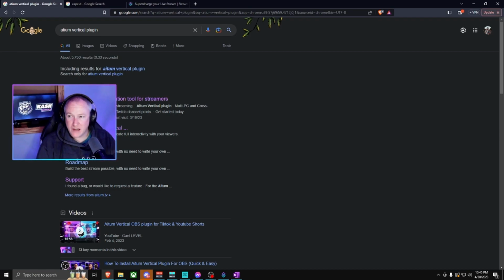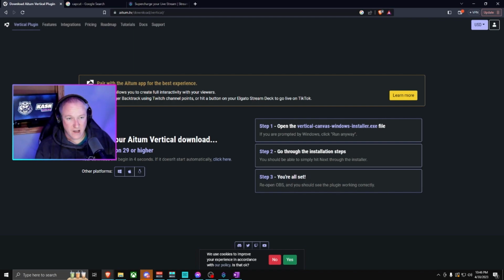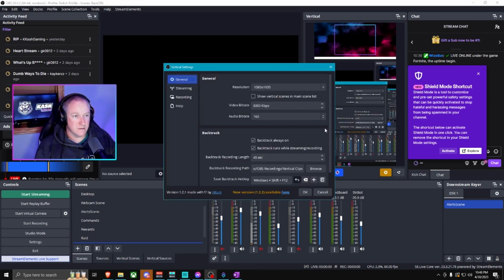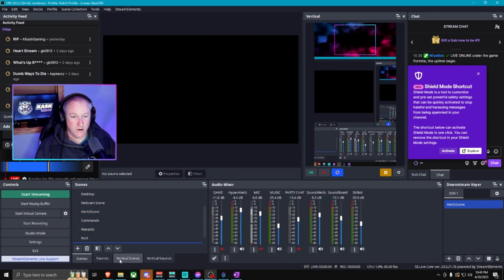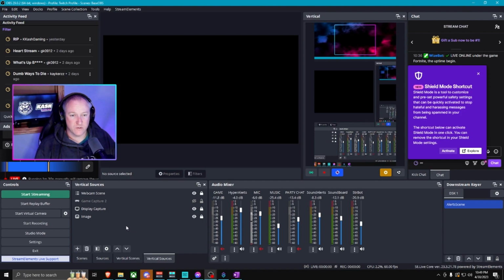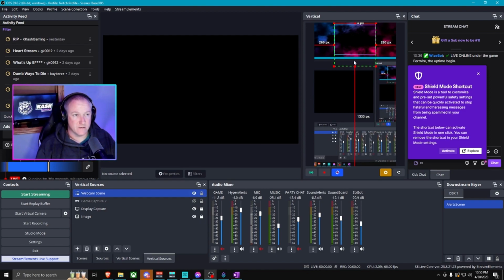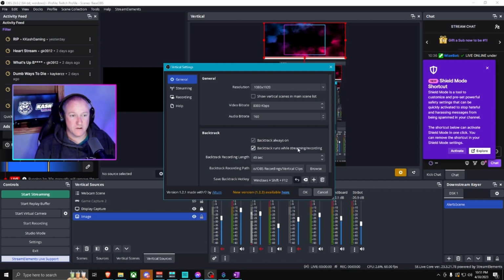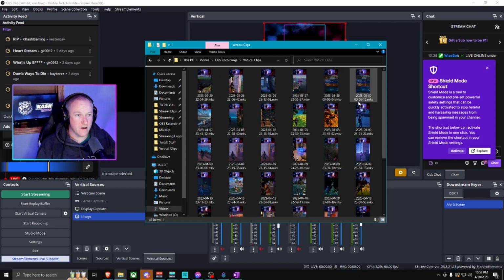Aitum Vertical OBS Plugin for easy and quick Tiktok and Shorts videos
Aitum Vertical Plugin for OBS Walkthough and walkthrough. Be gentle..it's my first walkthrough video.

Twitch: Mon, Wed, Fri & Sun